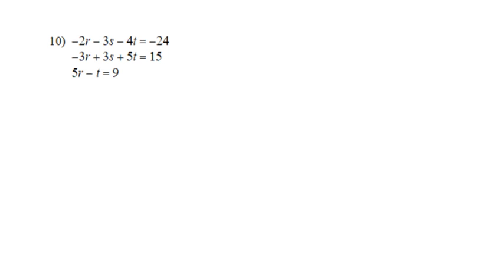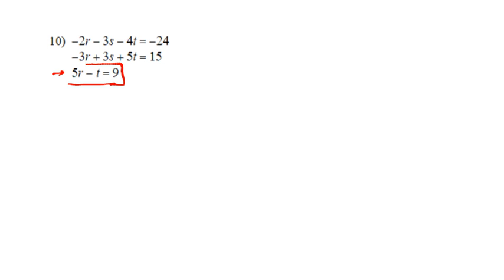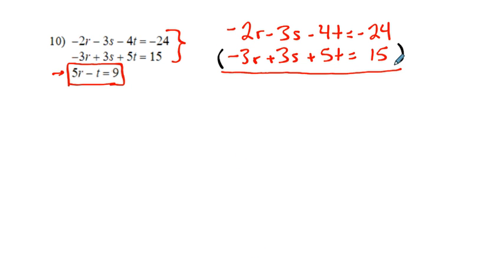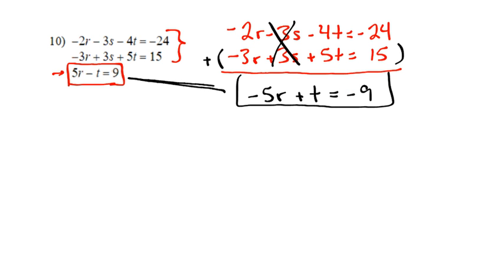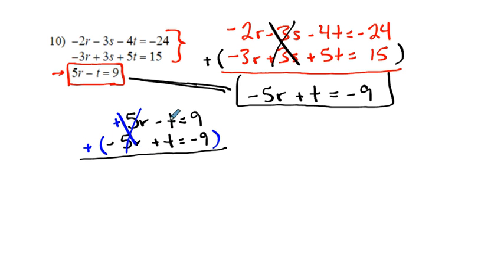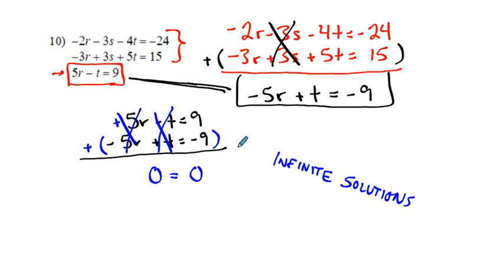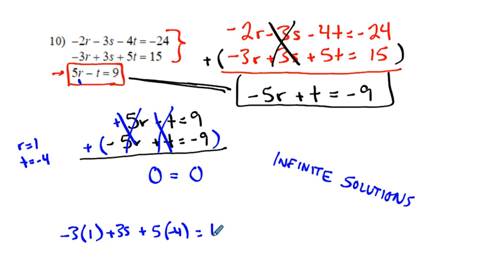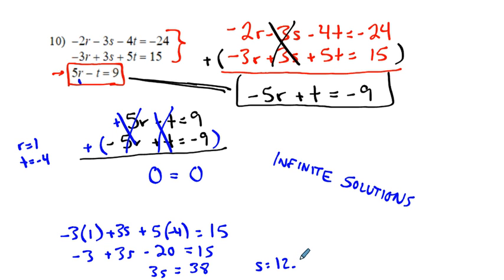Solving Systems of 3 Equations (Elimination) Review 10